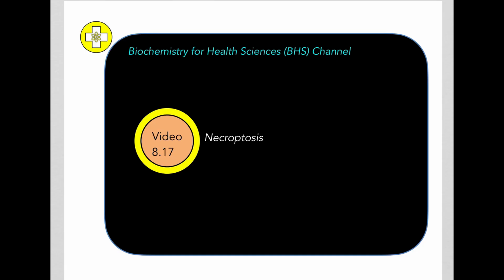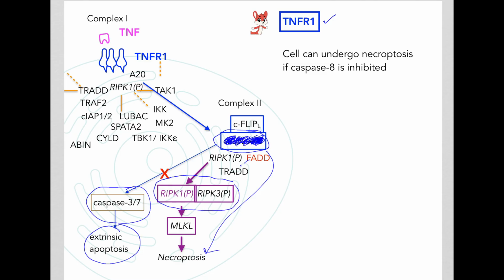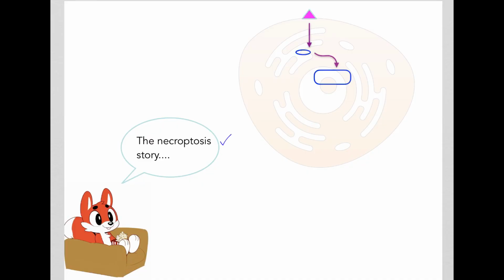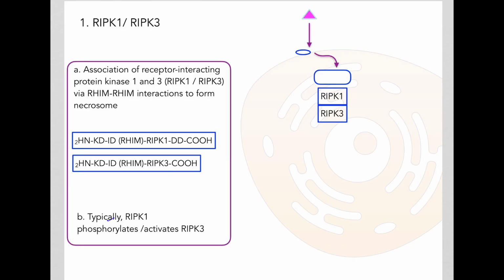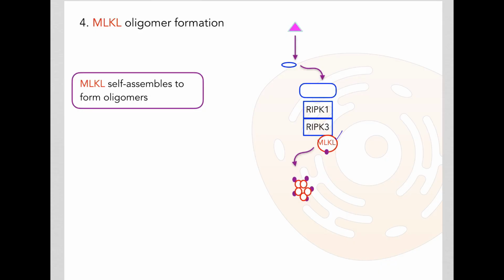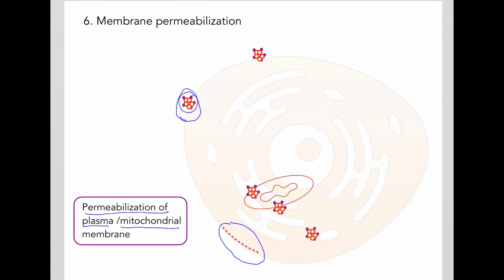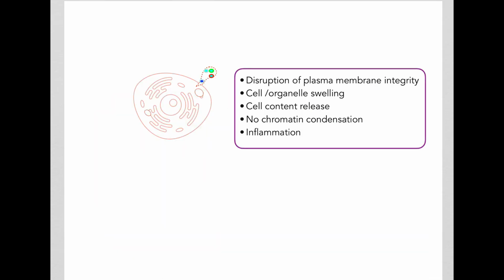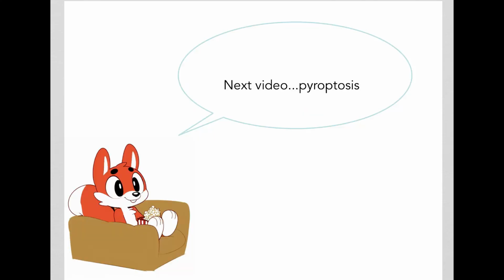8.17 Necroptosis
Necroptosis is explained step-by-step starting from recruitment of RIPK1/3 proteins to MLKL oligomer insertion into membranes resulting in cell death and inflammation. The close association between necropolis and apoptosis is also discussed.